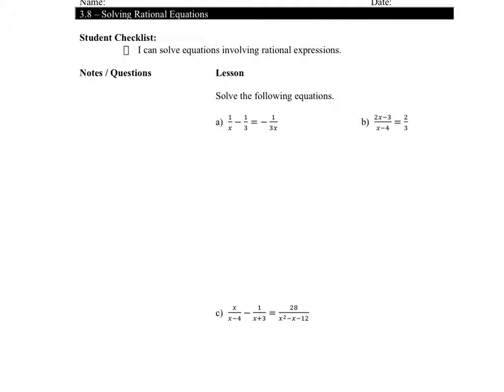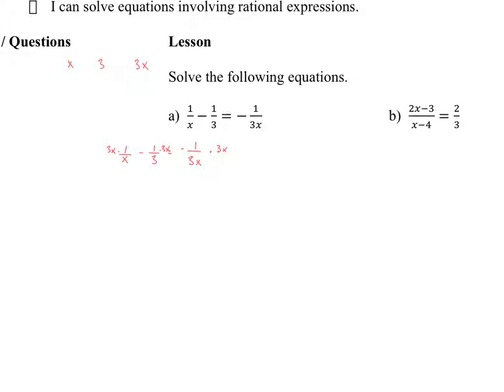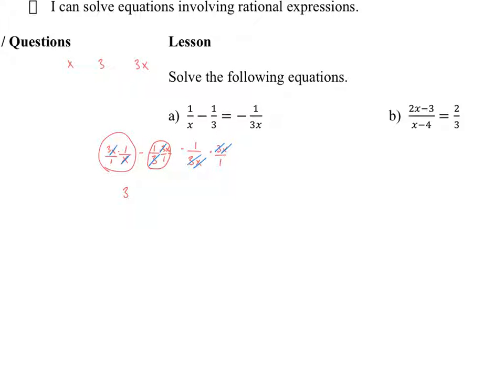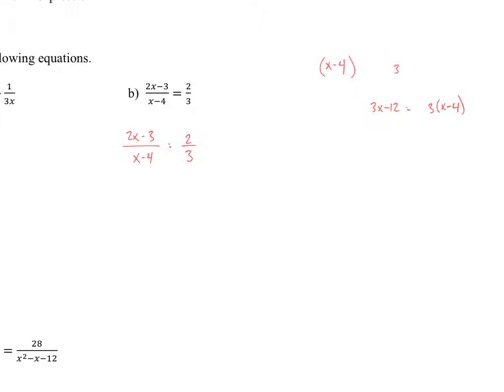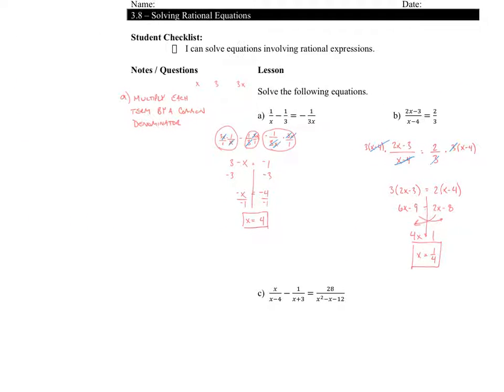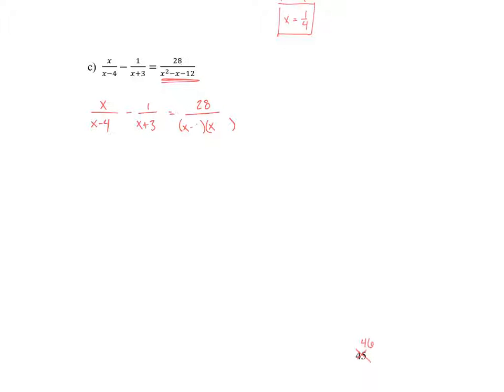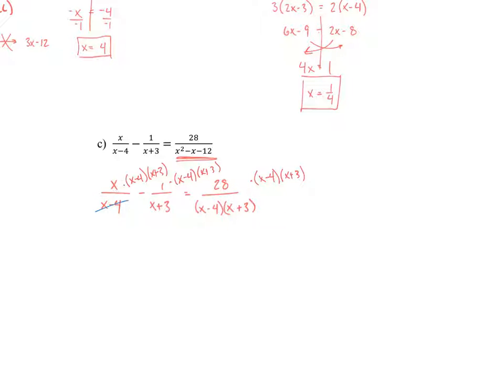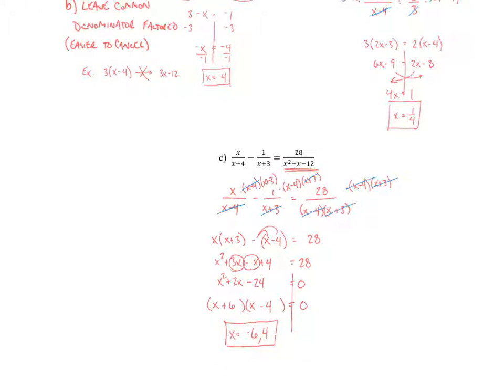Solving Rational Equations Notes